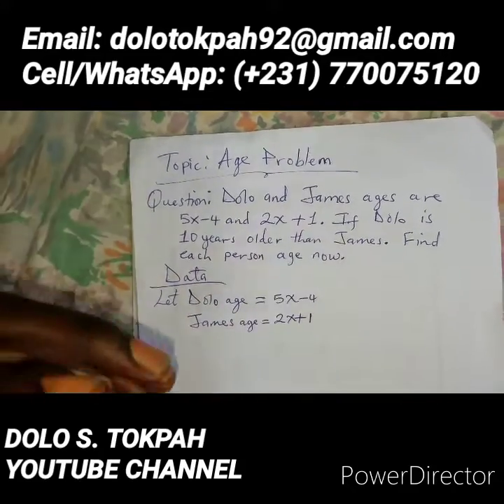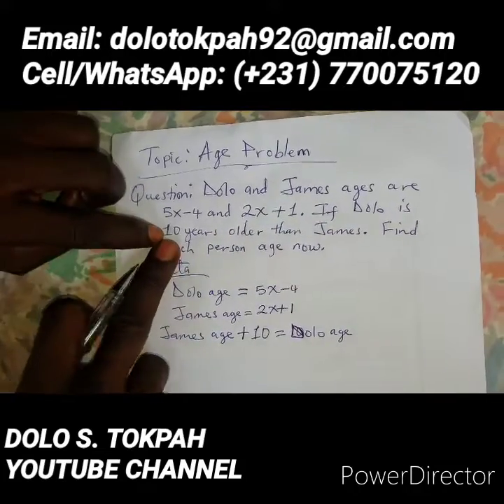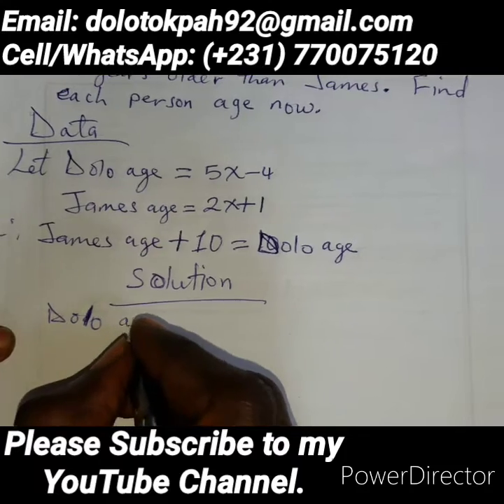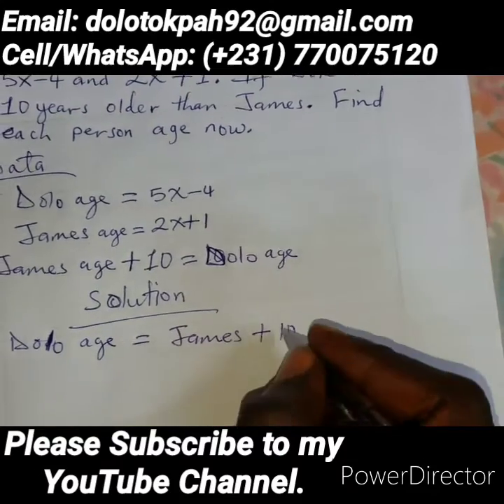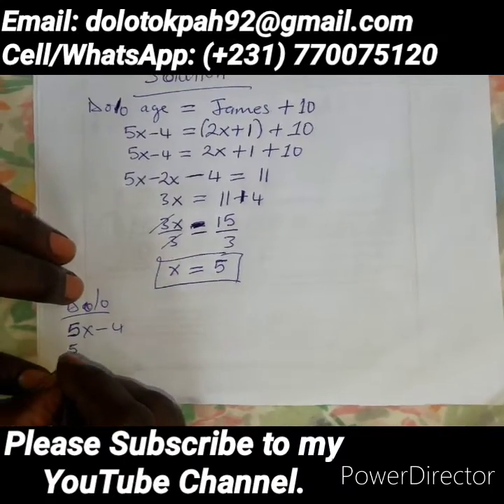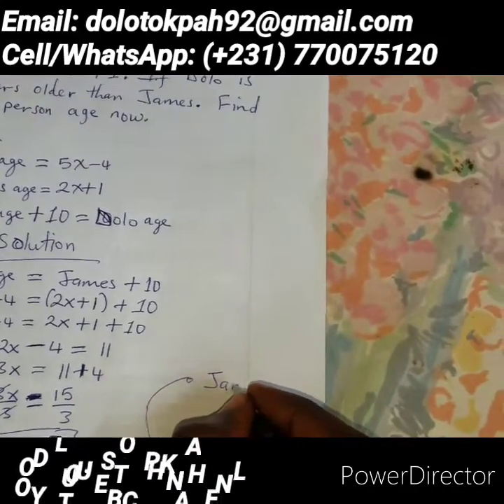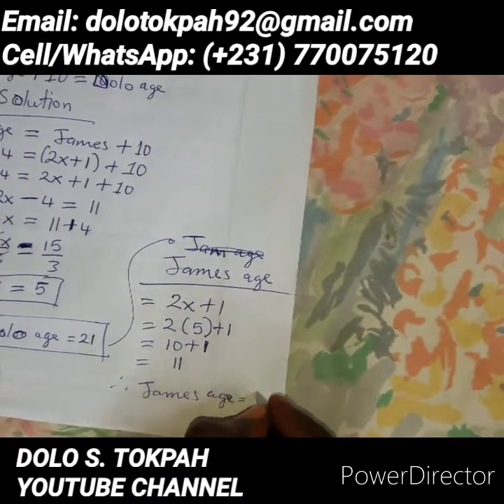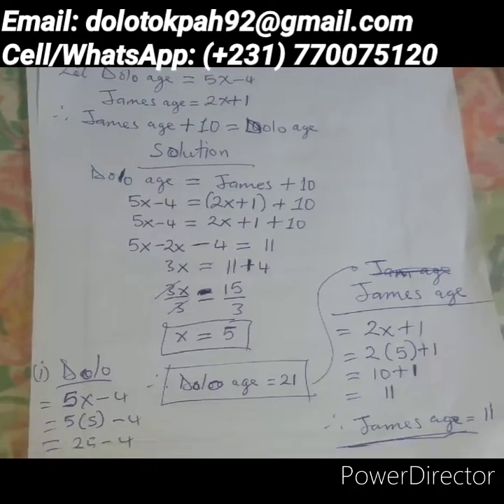Age Problem Solving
This method is use to solve any given Age Problem in this condition.
By carefully analyzing the problem and well structuring your data using this method, you are certain to solve your problem correctly and get your answer.

1. Facebook/Pinterest/LinkedIn/Instagram/YouTube: @Dolo S. Tokpah